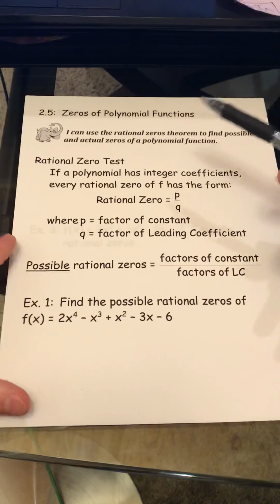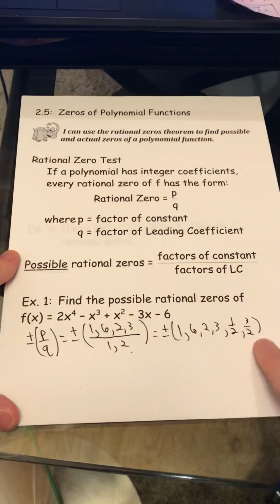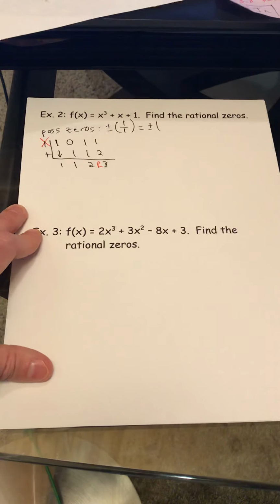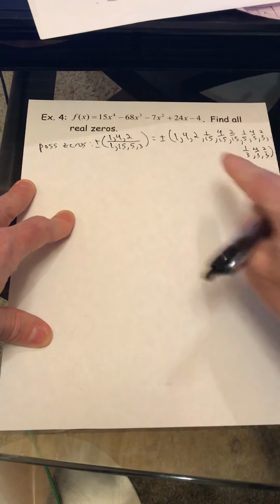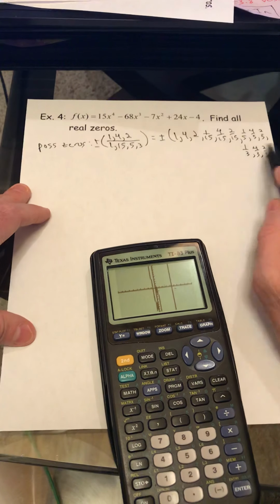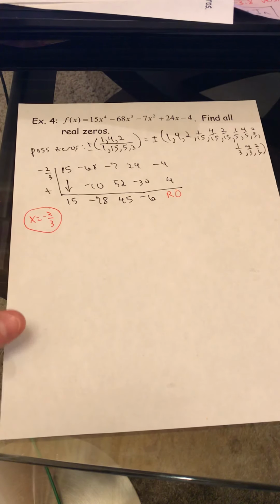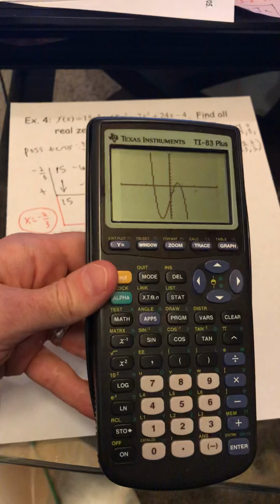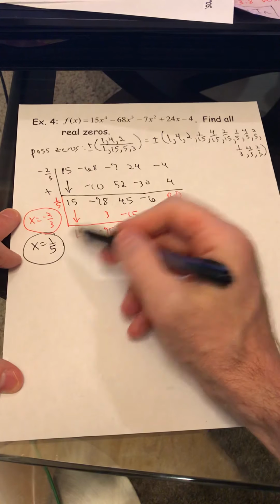2.5 Day 1